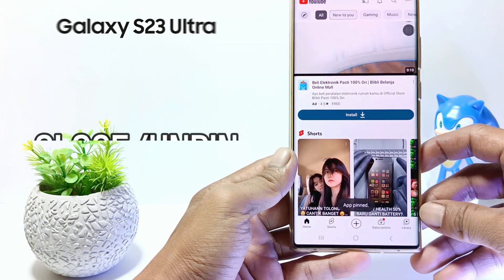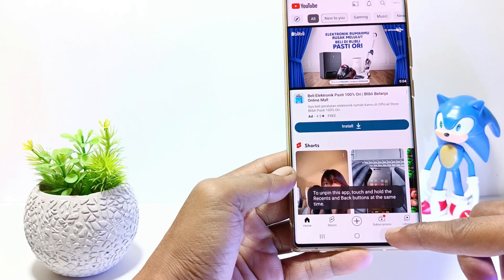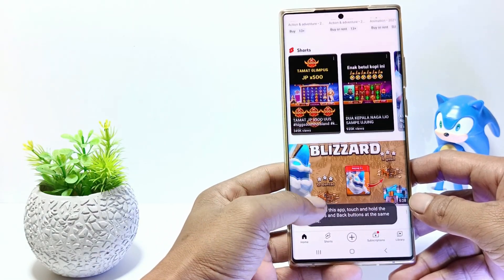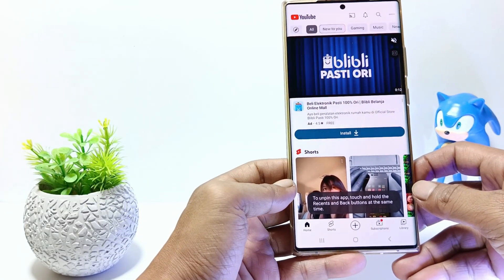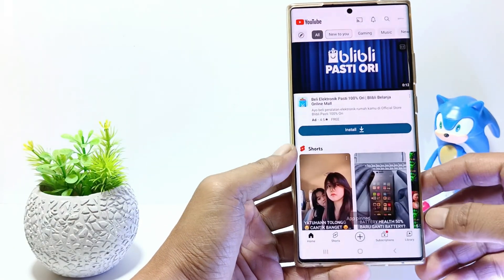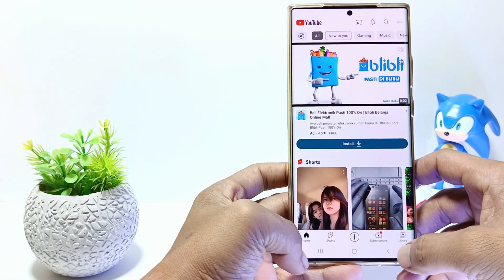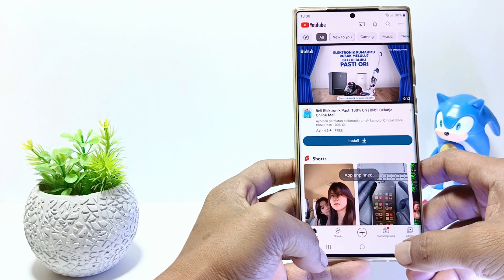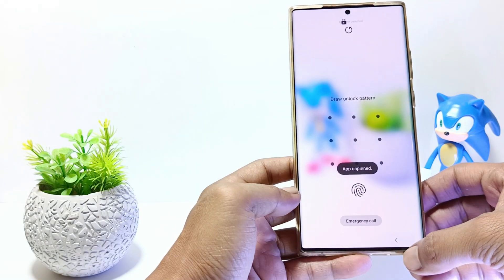How to Unpin an App in Samsung Galaxy S23 Ultra | Close The Pinned Apps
How to unpin an app in samsung galaxy s23 ultra - If there is one of the apps pinned on your phone, then the application cannot be closed by simply tapping the back button or the home button.

Then how do you close or unpin the app on the Samsung S23 Ultra? Well, in this tutorial, I'll give an example for pinning an app on this phone first.

If an app is pinned, it won't be able to close by simply tapping the back or home button like an app opened normally. To close it, tap and hold the back and home buttons at the same time.

So, the app will be unpinned. and your phone screen will be locked. to go to the home screen, enter the screen lock or use your fingerprint.

This video is relevant to the search:
how to unpin app in samsung galaxy s23 ultra
how to close pinned app in samsung.